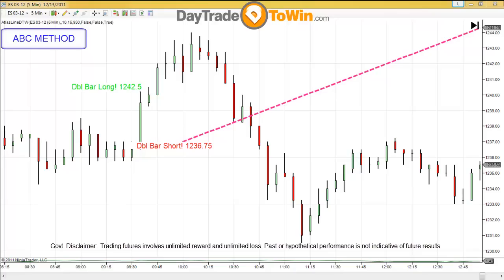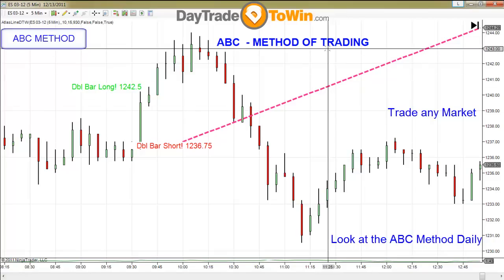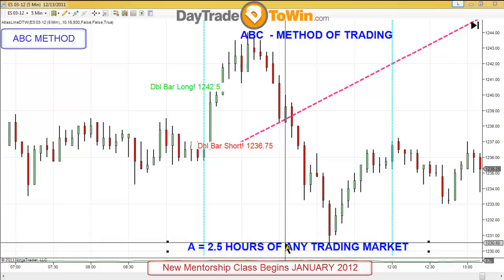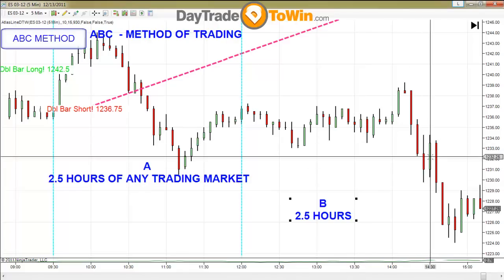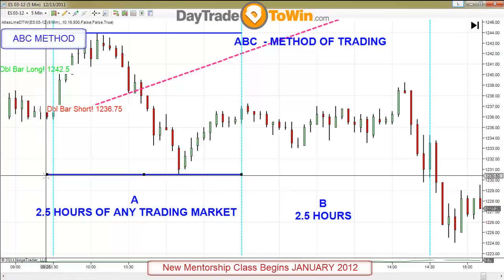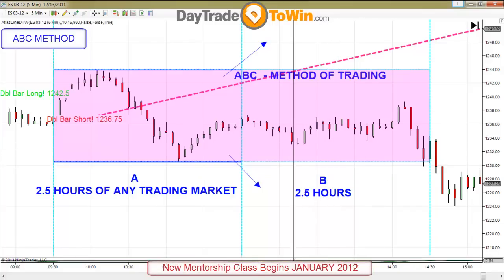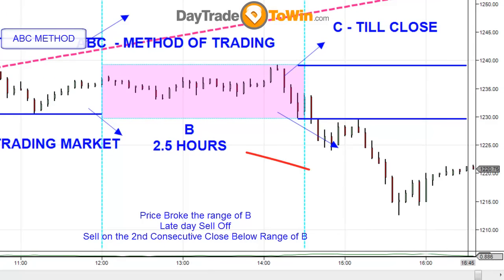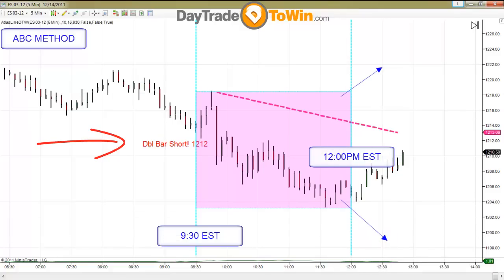Free ABC Trading Method You Can Use Today!🤔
Daytradetowin.com Founder John Paul shows how to use this simple trading strategy to catch a trending day using this simple ABC method of the trading pattern.

John Paul only trades Price Action, and the next class begins in January 2012.